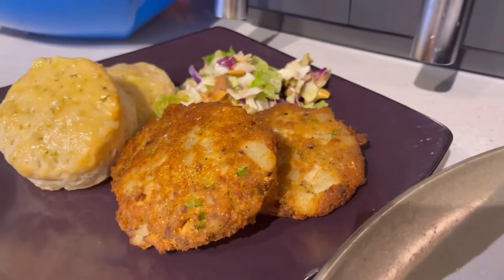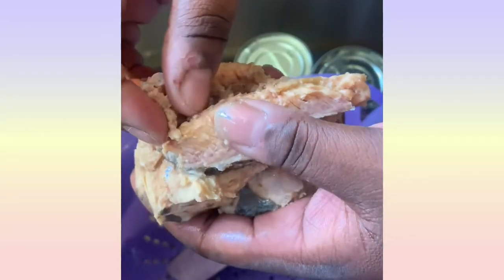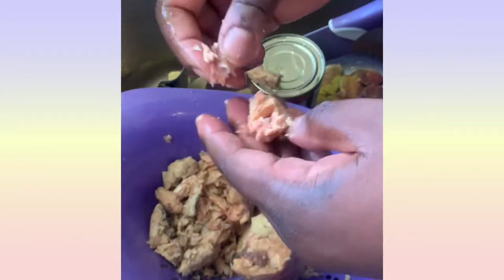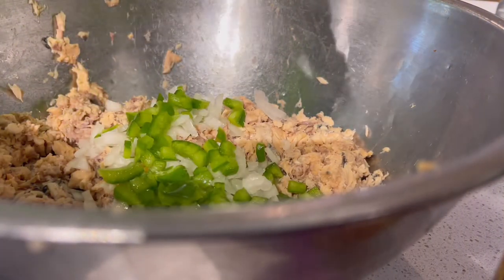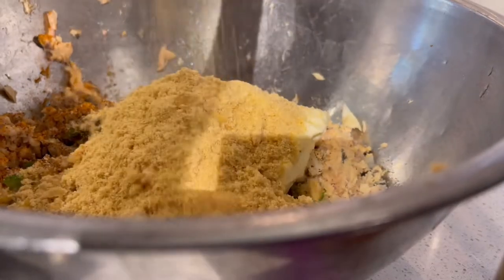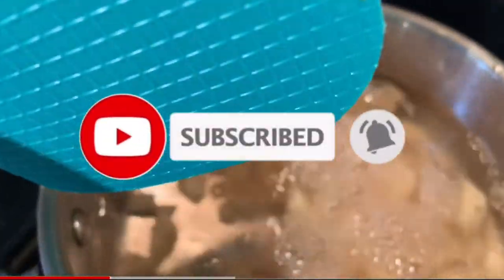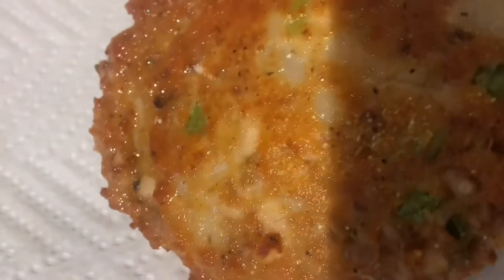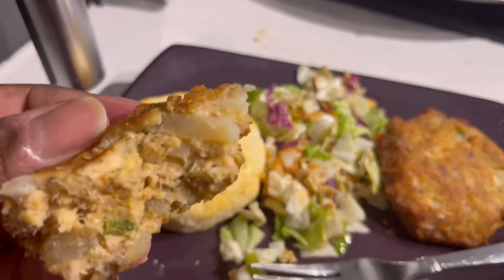How to Make Salmon Croquettes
For today’s video I show you how I prepare my salmon croquettes. This has been a childhood favorite, and I am now making it from my starting lineup. I’m using canned salmon and the following ingredients. Please follow along for this cook with me!

Salmon croquettes
- [ ] Canned salmon
- [ ] Oil for frying
- [ ] Bread crumbs or crushed crackers
- [ ] Corneal / flour
- [ ] Beaten eggs
- [ ] Diced onions / bell pepper
- [ ] Parboiled diced potatoes
- [ ] Mayo
- [ ] Fresh lemon juice
- [ ] Seasonings

De-bone the salmon pieces
Drain salmon water through a colander
Place salmon in large mixing bowl
Mince the salmon with a fork
Add diced veggies, seasonings, lemon juice
Add beaten eggs and dollop of mayo
Add potatoes (optional), crackers, cornmeal, flour
Mix altogether

Form mixture into patties

Preheat vegetable oil on medium high heat (use enough oil to cover pan)

Fry salmon patties 3-4 minutes each side until golden brown

Remove croquettes from oil and place on paper towels

Serve with your fave sides or accoutrements

 BONE APPLE TO THE TEA!

Enjoying the soundtrack and music that play in my videos? Use my code below to check it out! First month is FREE.

☀️ Morning Fame
Fellow YouTubers, use Morning Fame to help find popular keywords to use in your video’s title. This website has been extremely helpful with giving my videos a nice boost in it's category and attracting organic subs.  I recommend all YouTubers to use this service! It's by invite only though— you’ll get the first month free!  Here's my code:

🎨 Canva
Take your thumbnails, social media graphics, and digital publications to the next level!

New to the vlogging scene, I have arrived on the YouTube scene bring you my melanatedly gifted personality.  I'm a meme hoarder extraordinaire, forever jokester, and full time server of curves & serves!  She is definitely the first of her name from the best city in the world, and that is Chicago!

I've always been the chattiest girly girl I know. So I figured I'd share my passions, recipes, and the latest shopping hauls & finds with YouTubeLand!

If you enjoy what you see, then you are now part of my FRAMILY (friends + family = FRAMILY 💜